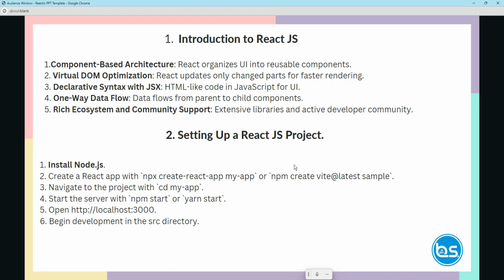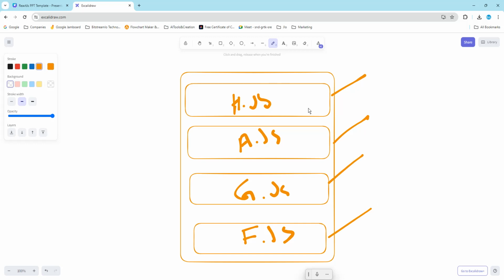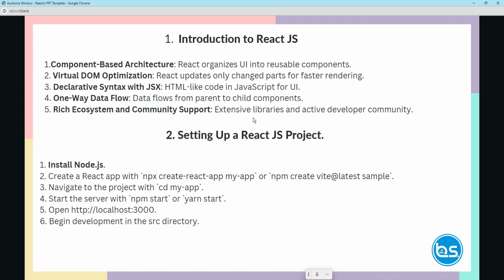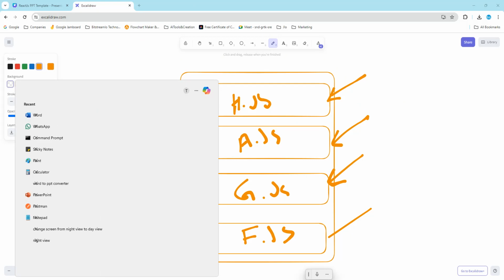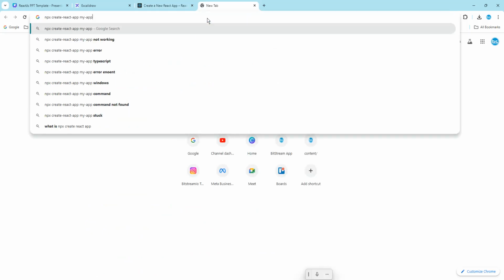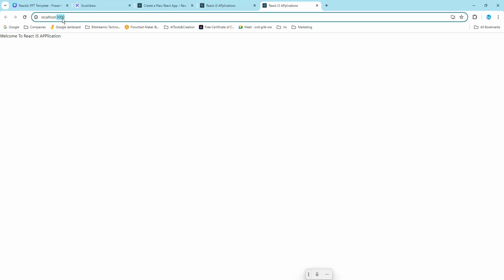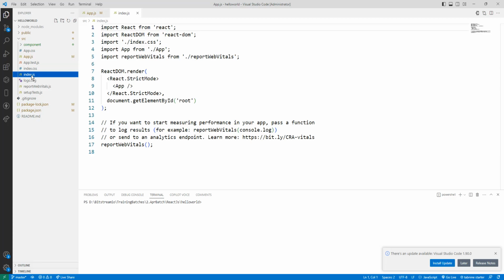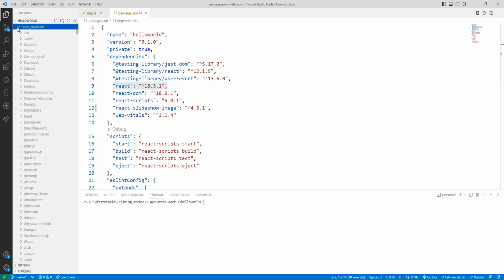MERNStack ReactJS Installation #02